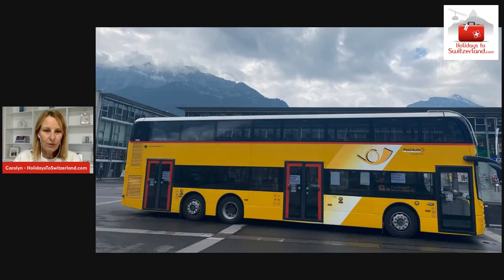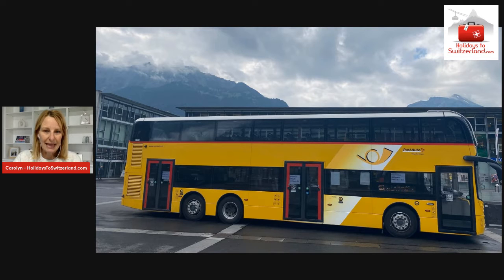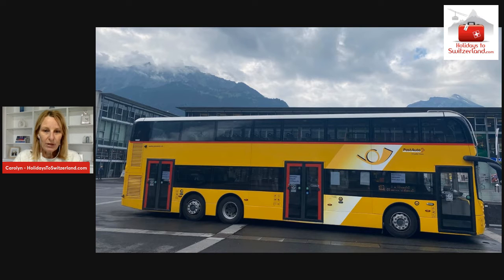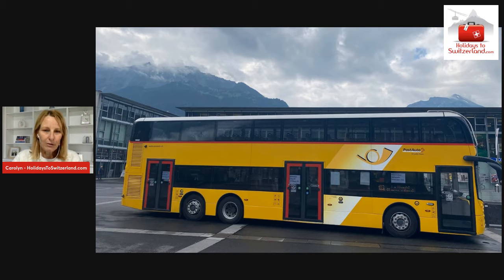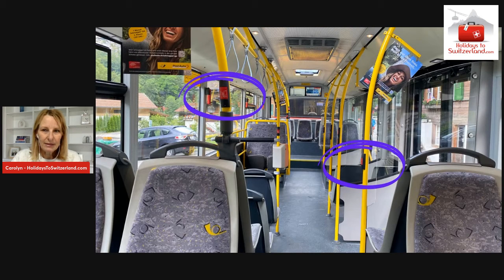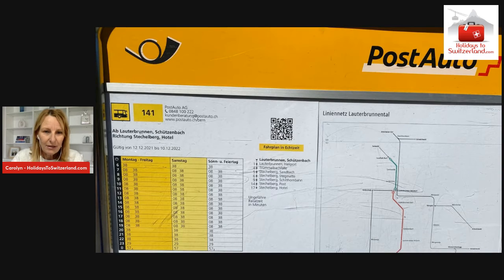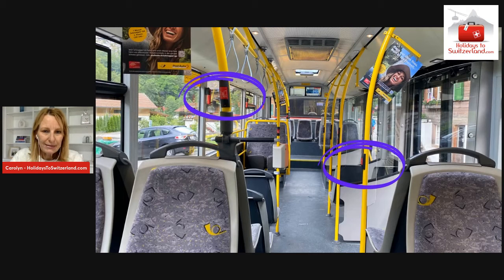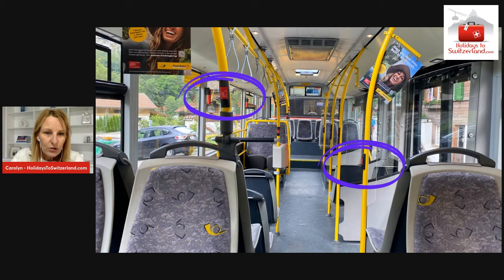Swiss Travel Tips: How to travel by bus in Switzerland?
If you are planning on using the Swiss public transport network whilst on your vacation in Switzerland, you may find yourself boarding a bus. In addition to trains and boats, buses are part of the Swiss public transport system and travel by bus is therefore included with the Swiss Travel Pass. Bus travel in the Bernese Oberland is also covered by the Berner Oberland Pass. In this video, we provide some helpful tips about travelling by bus in Switzerland.